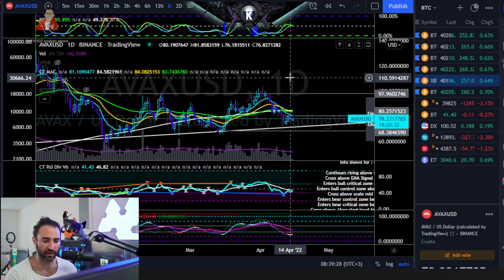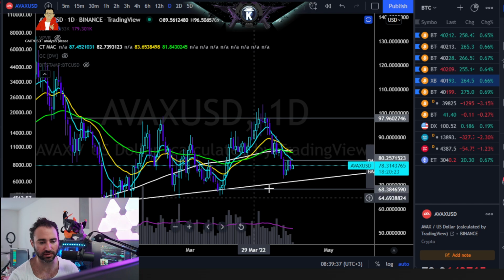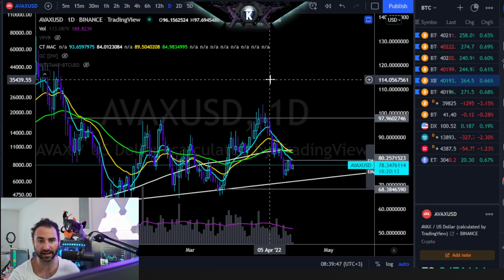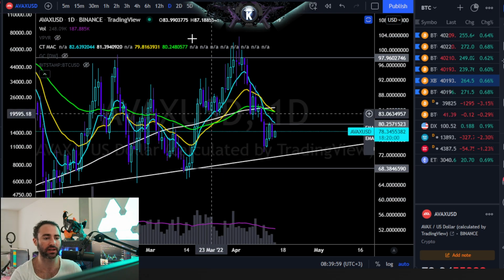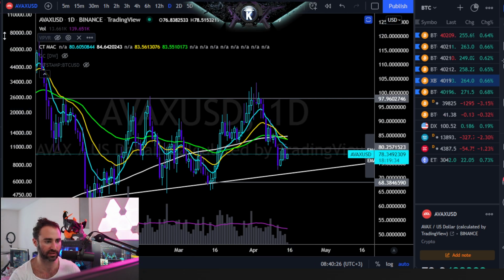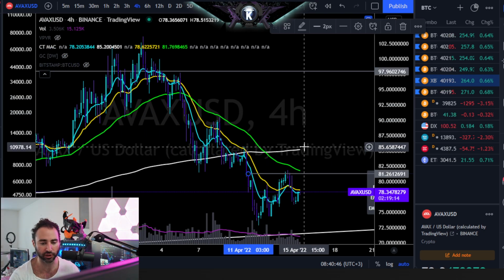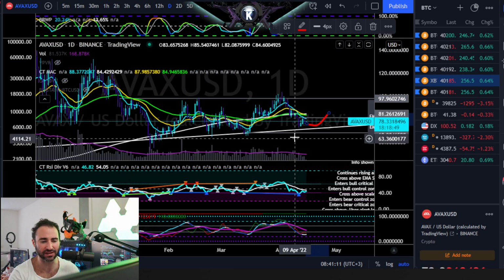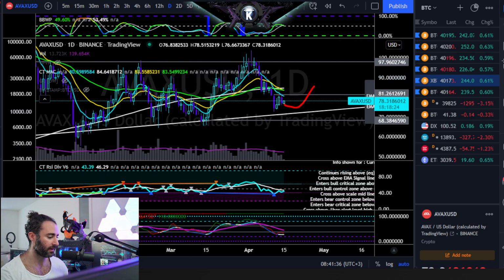Avalanche (AVAX) Price Analysis & What To Expect In April